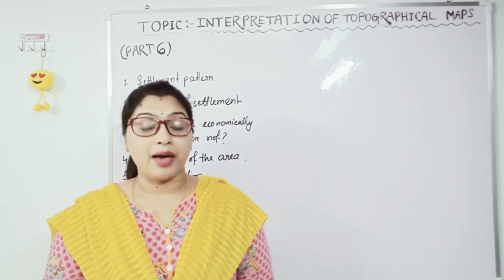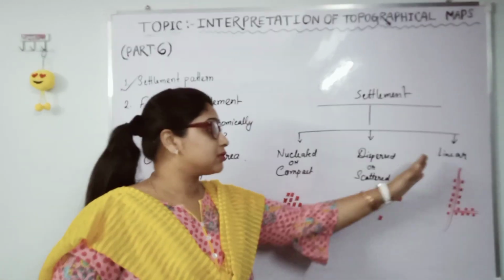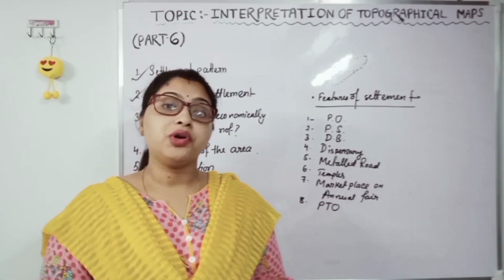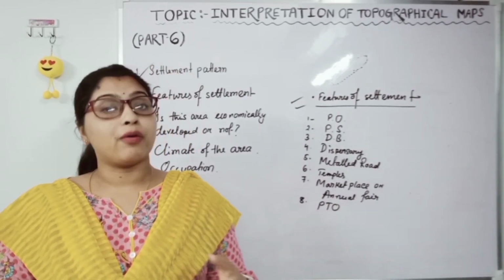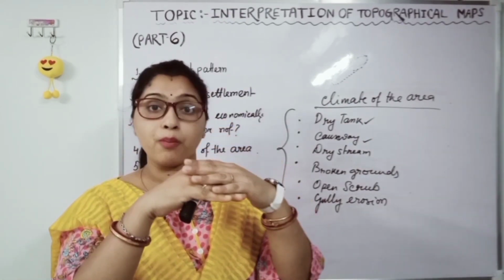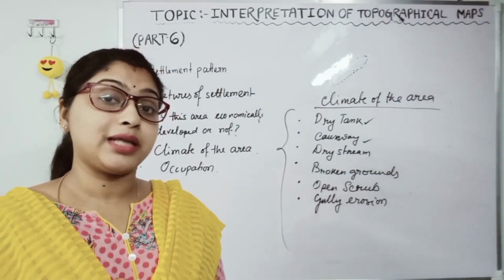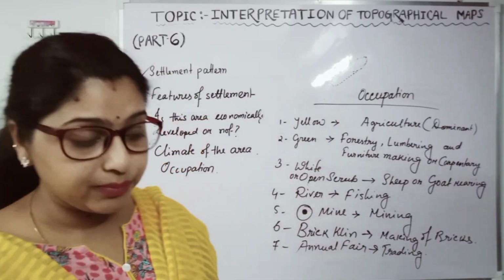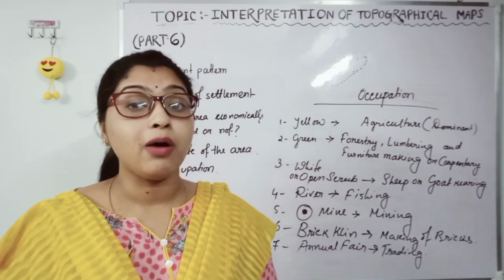ICSE GEOGRAPHY.Class-10, Topic- Interpretation of Topographical Maps (Part-6)-" SETTLEMENT PATTERN."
Hello everyone. In this video I have explained how to find out "settlement pattern" in the topo map, "Features of developed settlement," give evidence that the area is having "seasonal scanty rainfall" or Climate of the area, and how to find out the" Occupation" of the people.
For more videos from this chapter click on the given link-